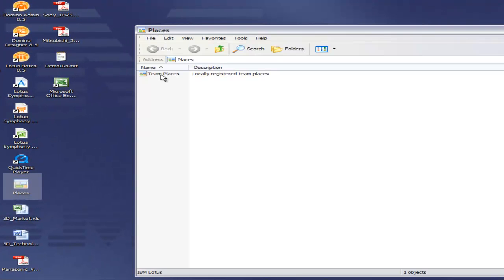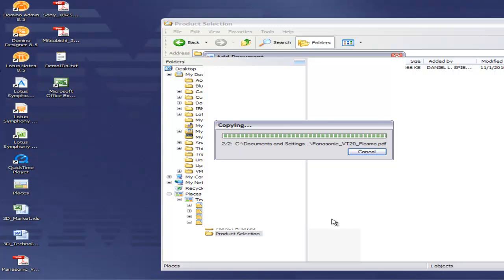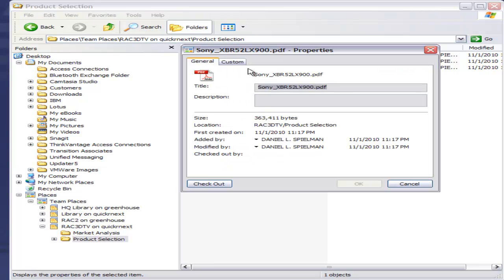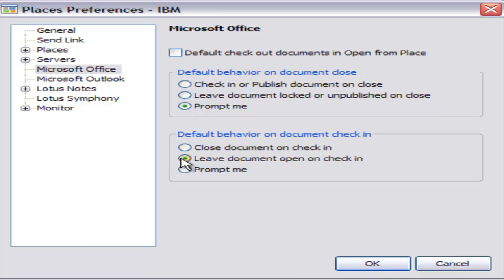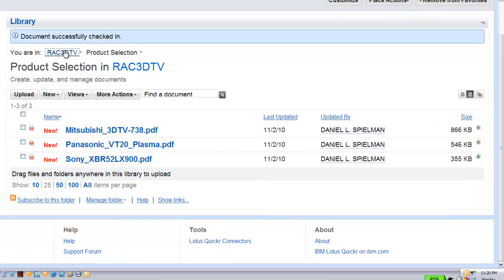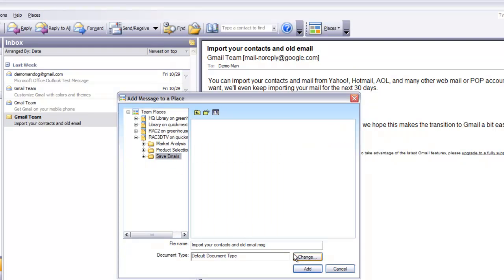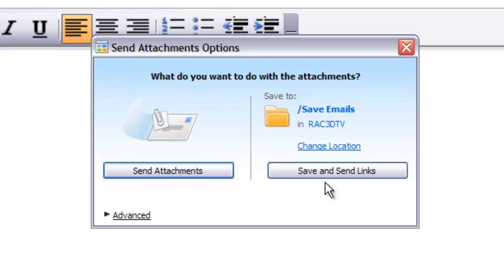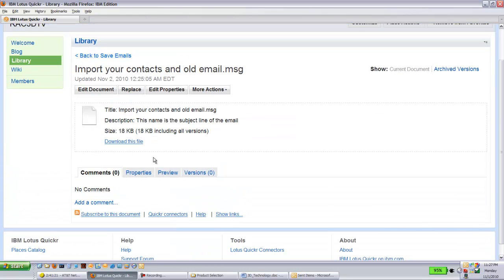Quickr 8.5 Part 3 - Desktop application user experience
Quickr for WebSphere Portal extends its functionality to desktop applications (e.g., Microsoft Office, email, Windows Explorer) so that a user never has to leave their desktop application to use Quickr services (e.g., add folders and documents, download new versions, check-in/out, publish updates, etc.).  There is no need for the user to access the portal for team collaboration.